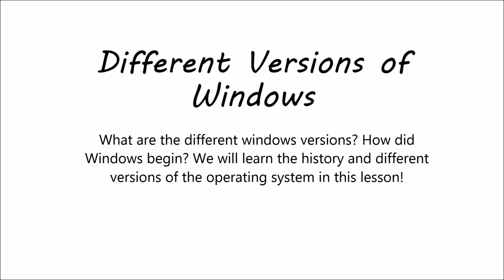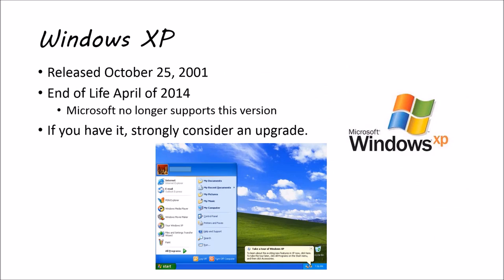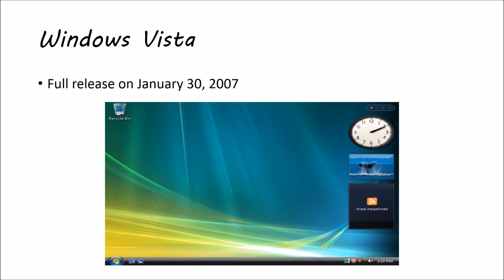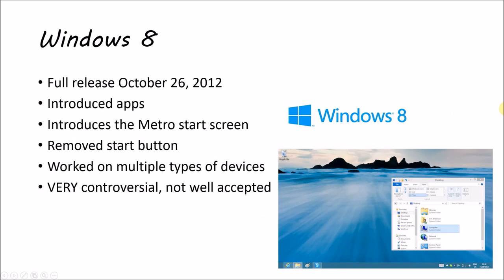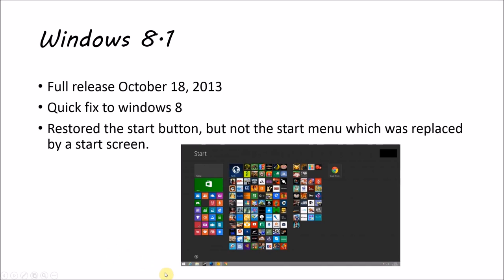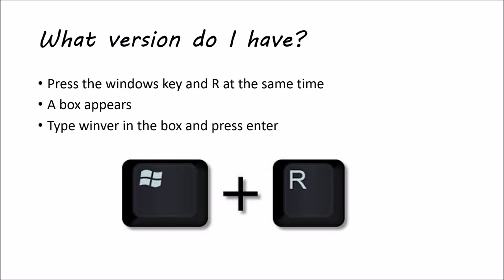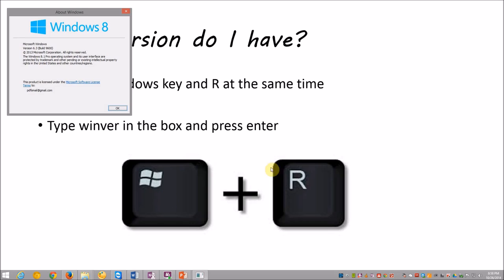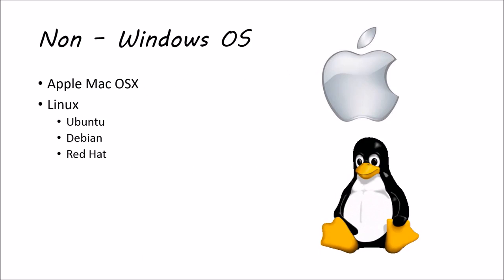Lecture 17 Different Windows Versions